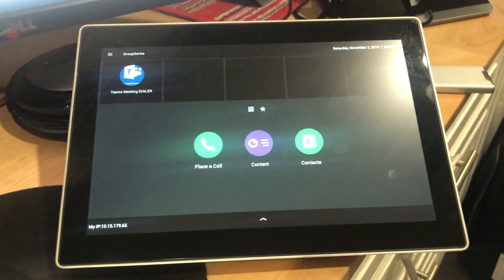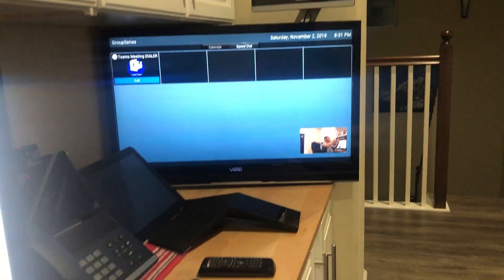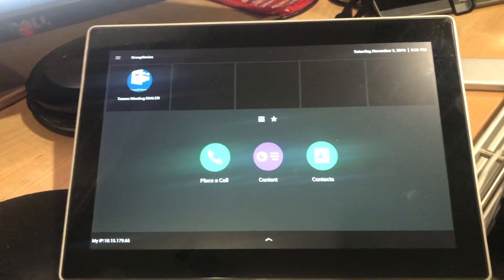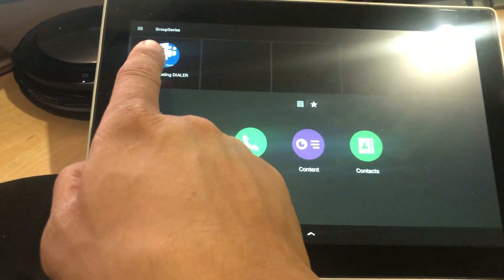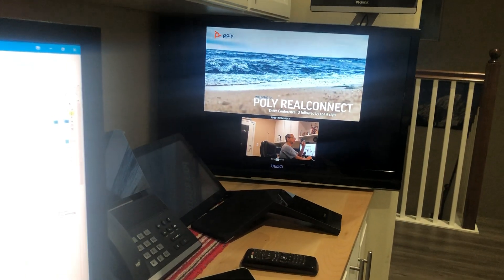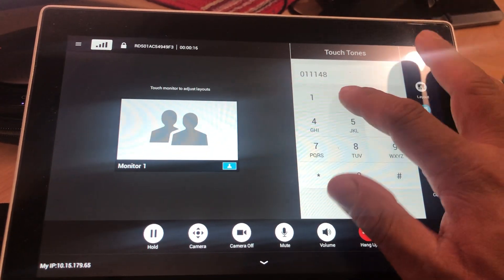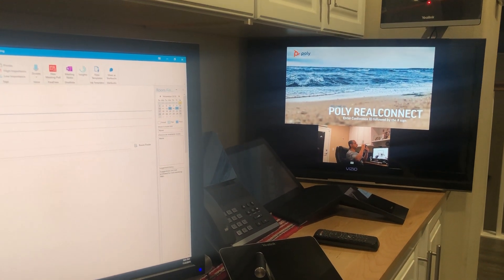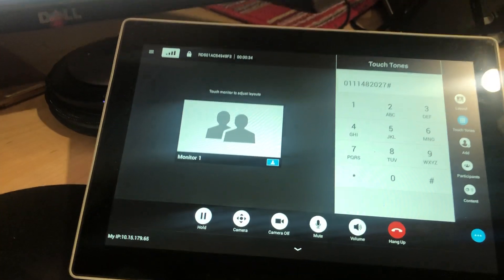Polycom GroupSeries joining Teams meeting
Polycom Group series joining Teams meeting simple join